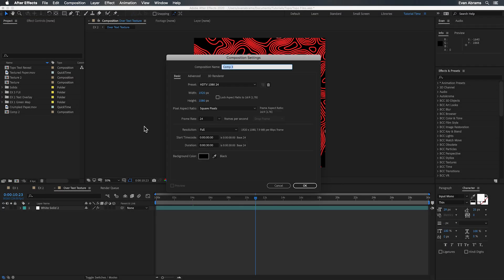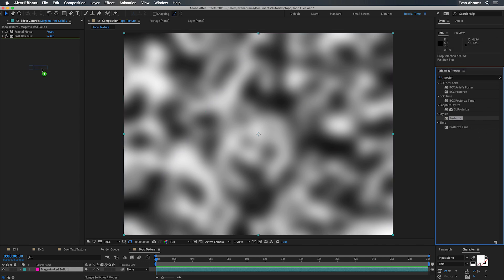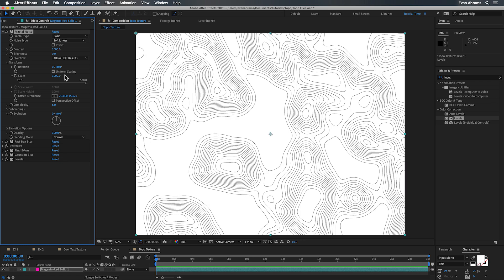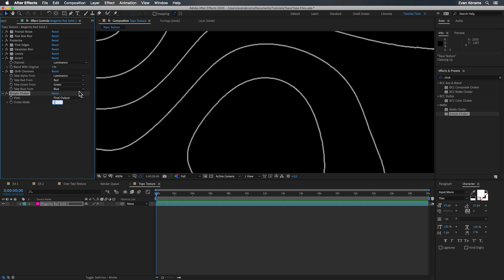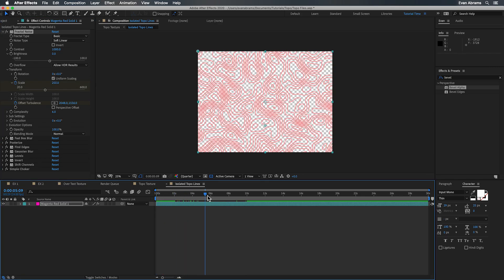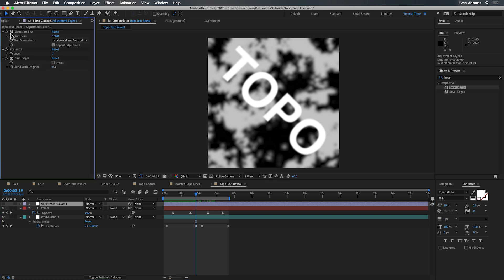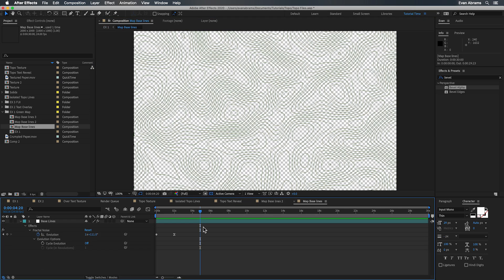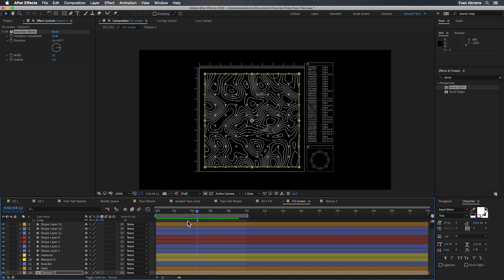Topographic Textures in Adobe After Effects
Create topographic textures in adobe after effects. Using basic built-in effects, we'll create some contemporary looks. These striations mimic elevation maps and are totally procedural. In this video we'll look at creating the basic pattern before making variations, animating, and looking at some use cases. It's relatively short and quick, and pretty easy once you get into it.

0:00 What are we doing?
0:33 Basic Pattern
2:35 Variations
4:11 Basic Animation
4:52 Specific Topology
5:55 Examples